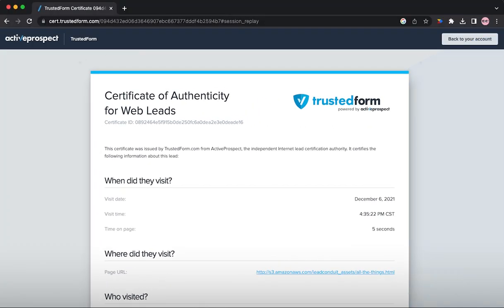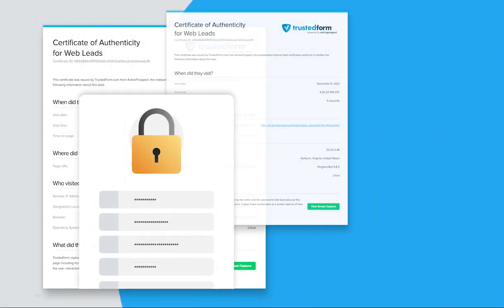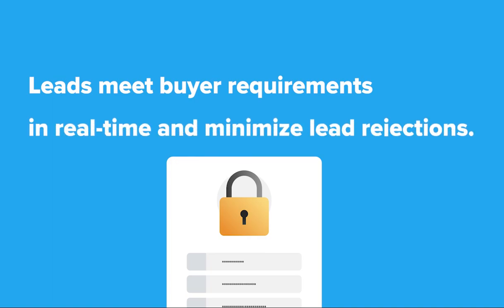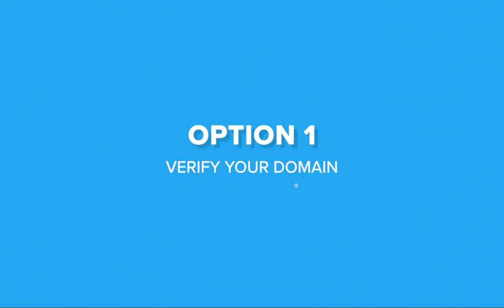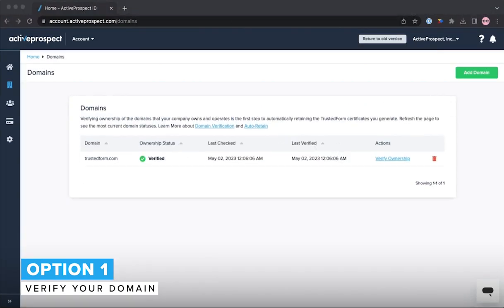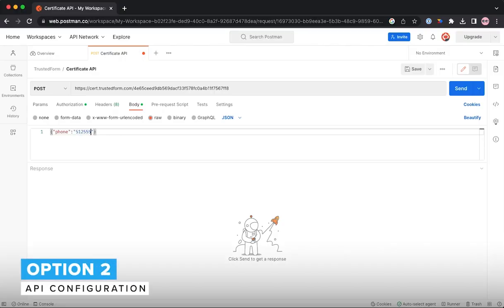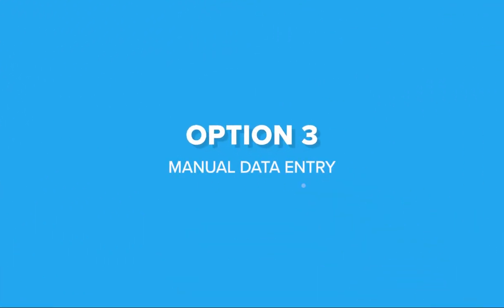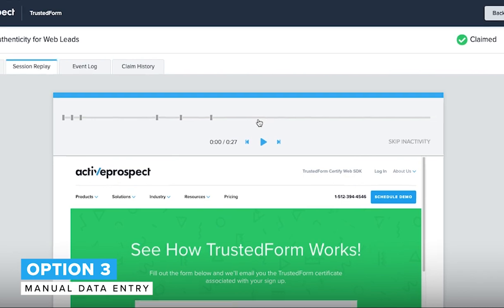TrustedForm: Enhanced PII Protection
Here's how to make selling or buying leads even more secure with TrustedForm's new certificate enhancement.